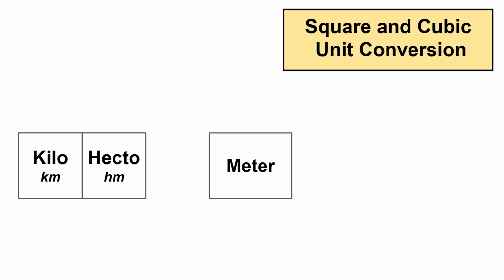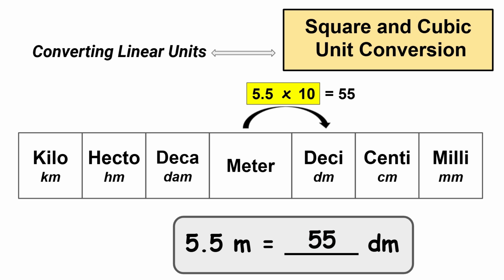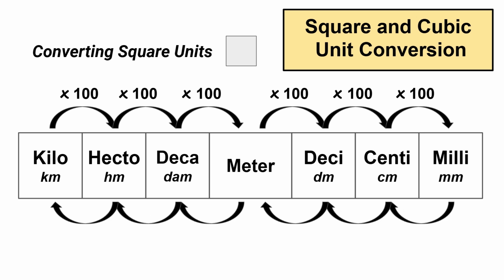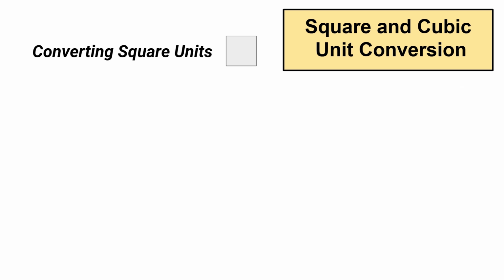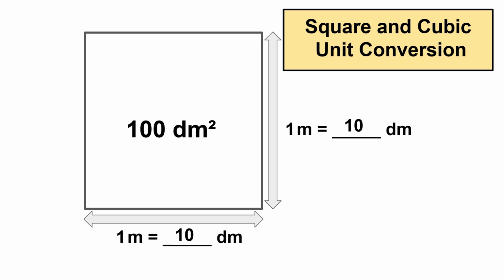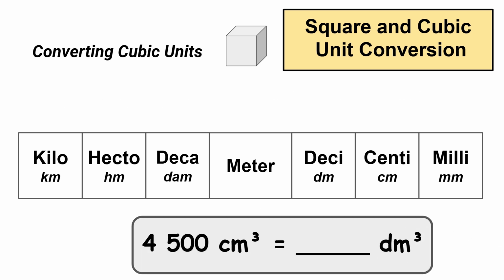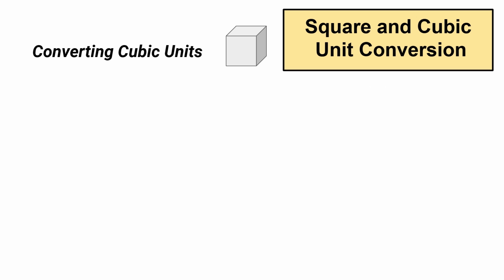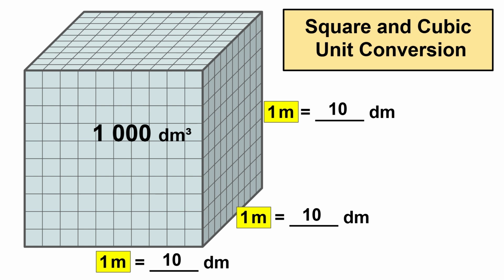Converting Square and Cubic Units (Visual Math Guide)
This tutorial explains how to convert between square and cubic units — including cm² to m² and cm³ to m³ — using diagrams and examples.